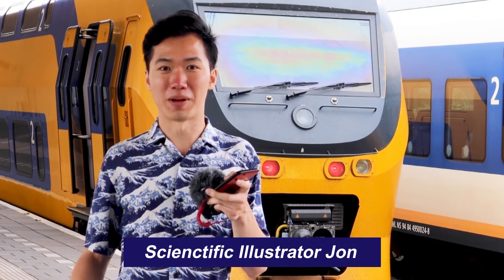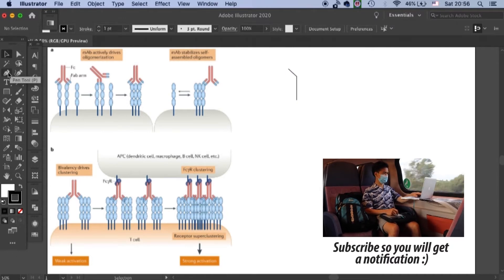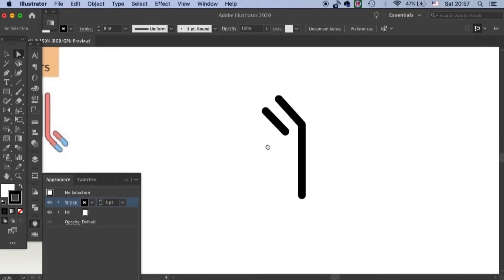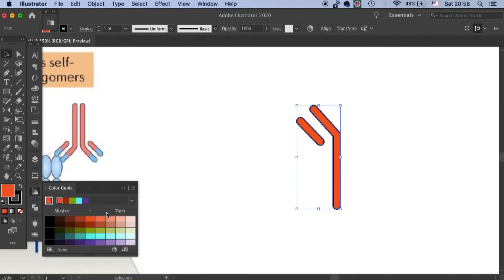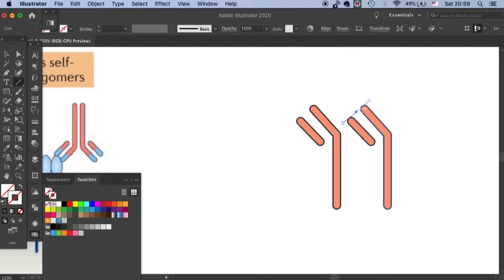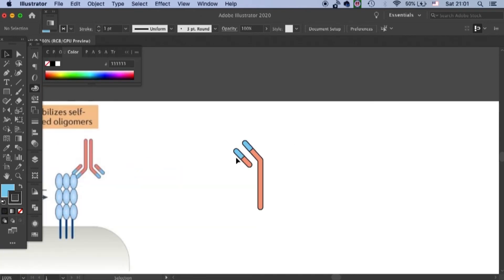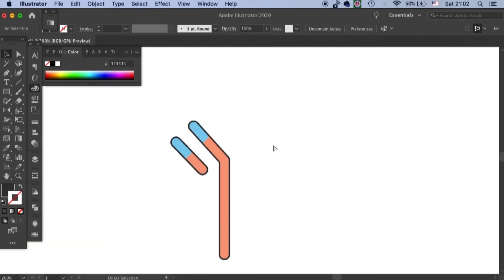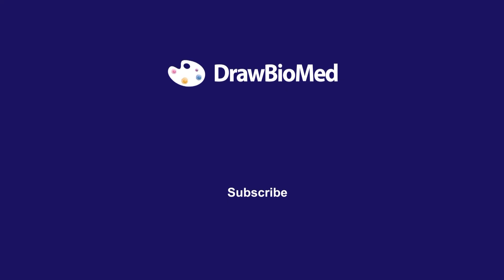Draw Antibody | Graphical Abstract | Scientific Illustration | Illustrator for Scientists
Hello scientists! This video will show you how to draw antibodies in Illustrator for your graphical abstract.

Technique: Expand